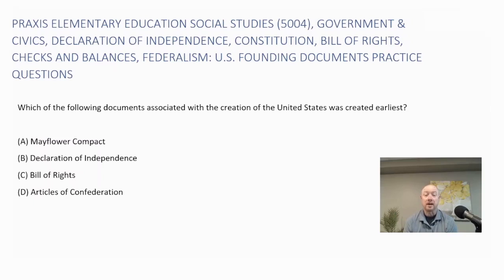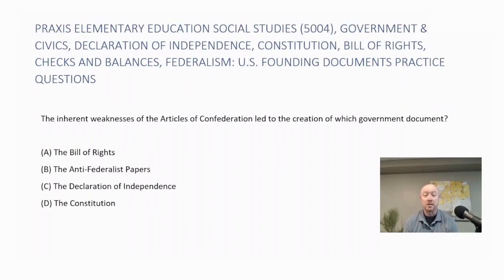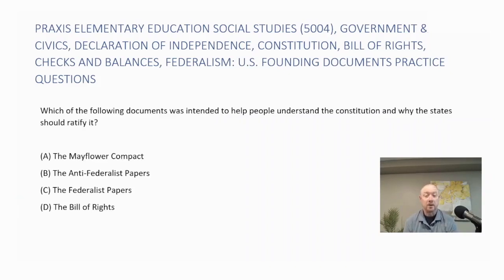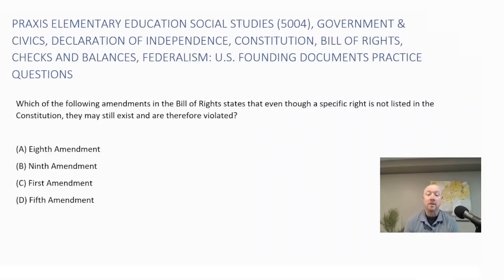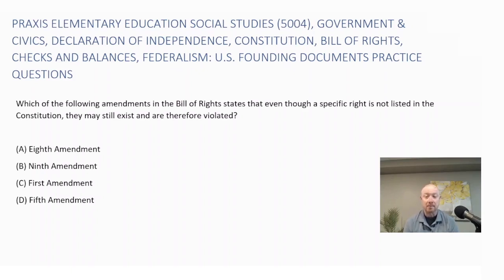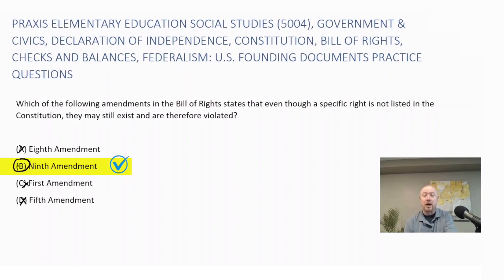Practice Questions for Government & Civics | Praxis Elementary Education (5004)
📣Ready to tackle Government and Civics questions for the Praxis Elementary Education - Social Studies (5004) exam?

Join test prep expert – Thomas – as he walks you through key topics like the Declaration of Independence, the Constitution, the Bill of Rights, checks and balances, and federalism. This video features authentic practice questions with step-by-step explanations and strategic tips designed to help you master the content and approach each question with confidence.

Watch now to sharpen your skills and get one step closer to exam success!

🔗 LINKS 🔗

🔎 CHAPTERS 🔎

00:00 - Intro
00:35 - Question #1
01:02 - Question #2
01:33 - Question #3
02:07 - Question #4
03:05 - Outro